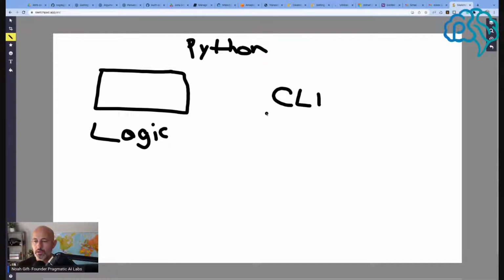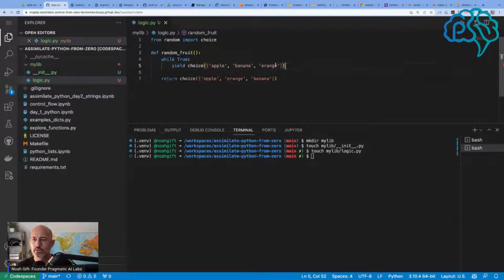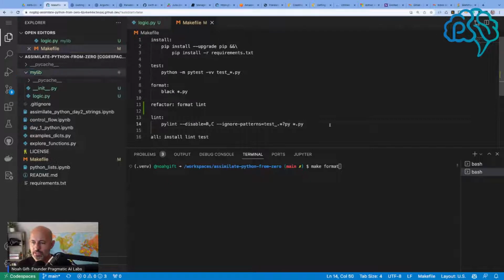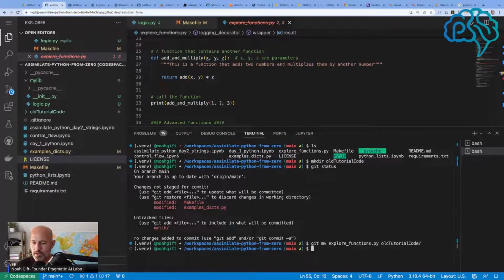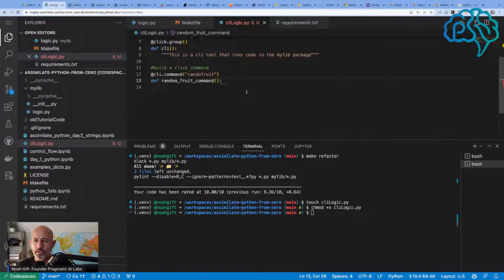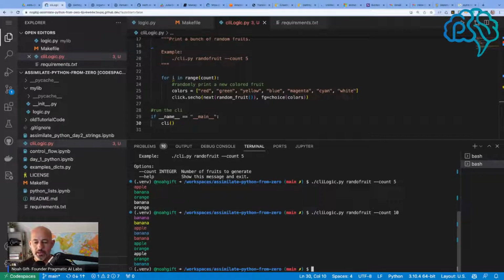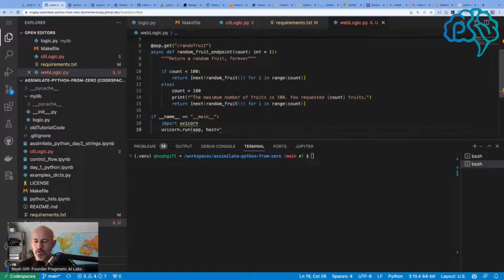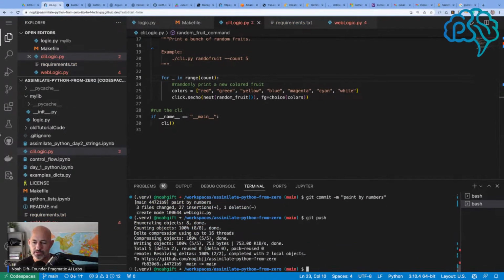Assimilate-Python-from-Zero-Paint-by-Numbers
Will cover a "Paint by Numbers" approach to Python where a function turns into multiple solutions:  CLI, Web, Library